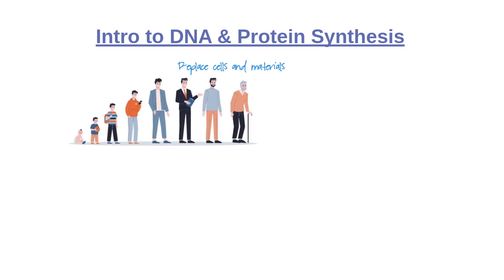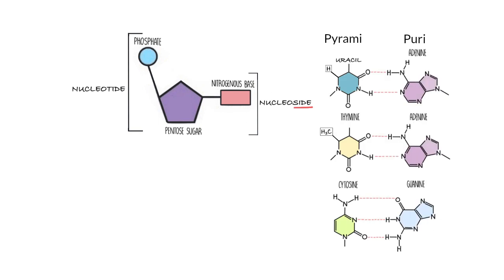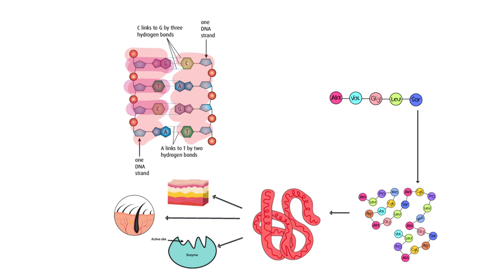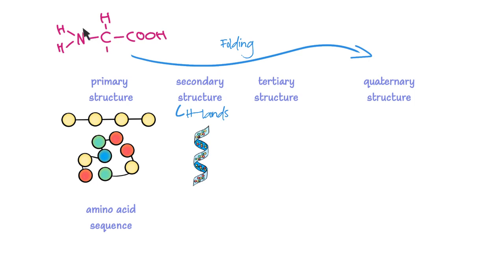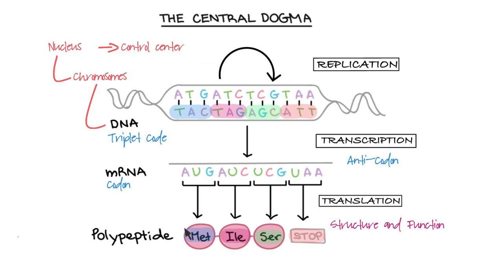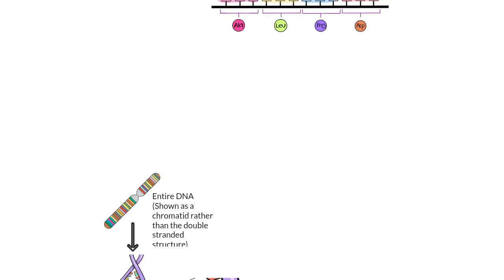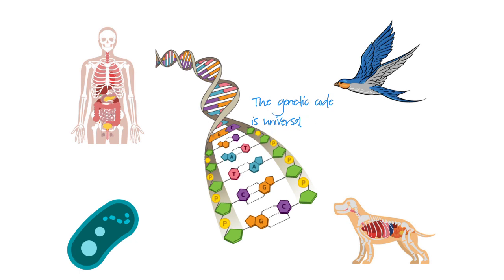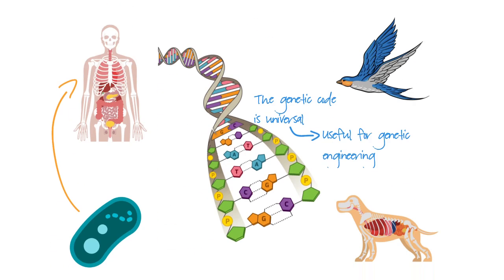Introduction to DNA & Protein Synthesis | Nucleic Acids & Protein Synthesis | A Level Biology 9700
This video lesson covers the topic of DNA and Protein Synthesis, and is tailored for CAIE AS Level Biology students. You will get an overview of the following:
1. Recap and explanation of the phases of the cell cycle in relation to cell division.
2. The fundamental structure of nucleotides and the pairing of purines and pyrimidines to form polynucleotide chains.
3. Explanation of genes in terms of nucleotide and amino acid sequences.
4. Detailed explanation of transcription and translation as the central dogma of life.
5. Formation of primary, secondary, tertiary, and quaternary structures of proteins.
6. Explanation of the triplet code, codons, and anticodons.
7. The universal nature of the genetic code and its significance in genetic engineering.